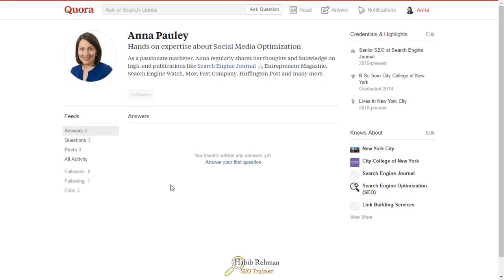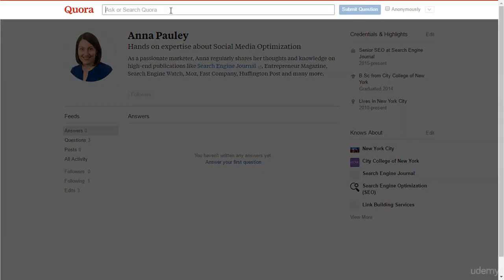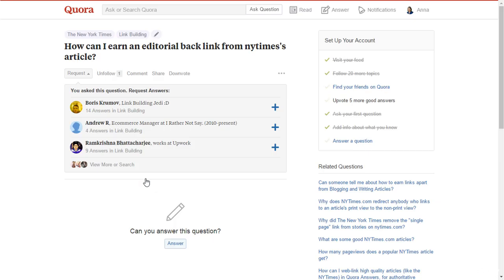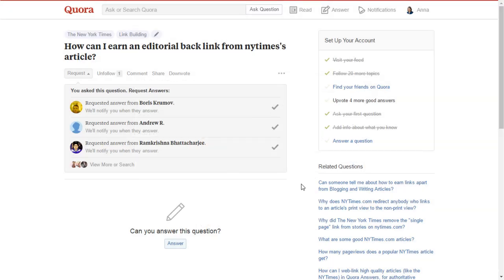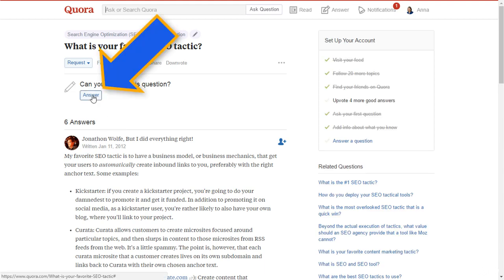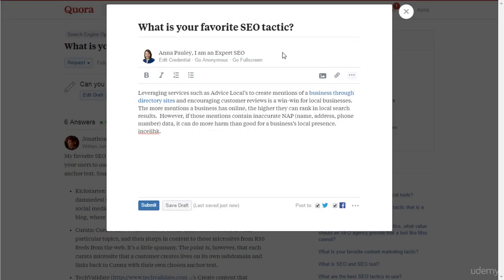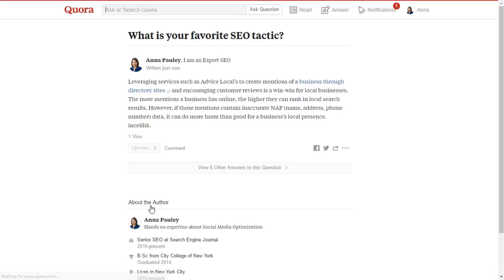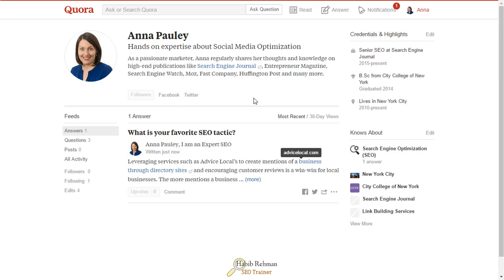How to Add Questions & Answers in Quora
SEO Training Course 2017: Proven SEO & Link building Tactics
To Get Rank #1 on Google, Learn SEO that works. Search Engine Optimization for Newbies, Business Owner, Web Developers.